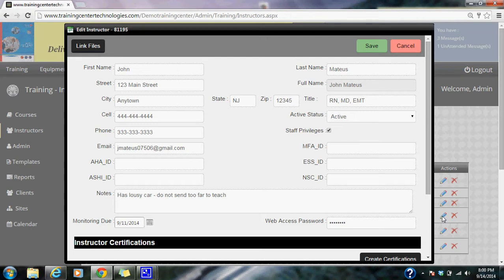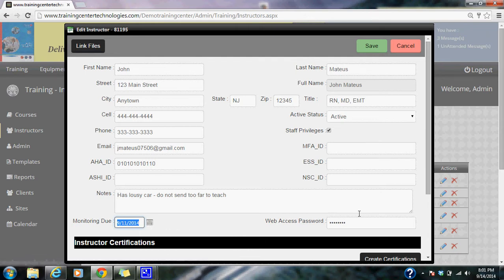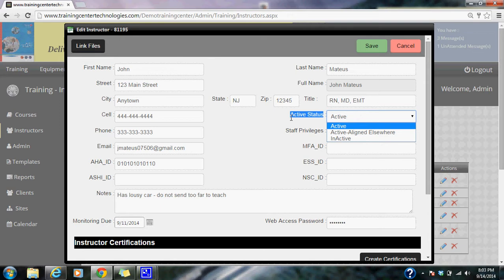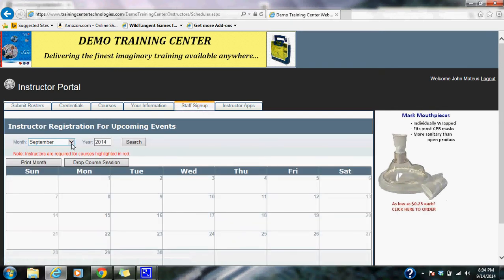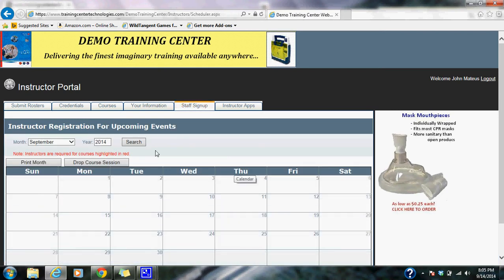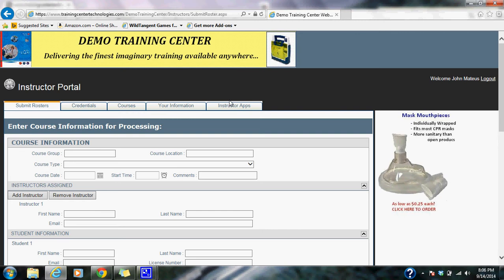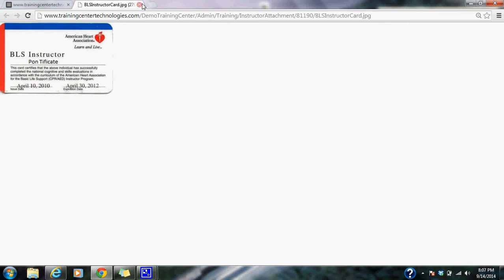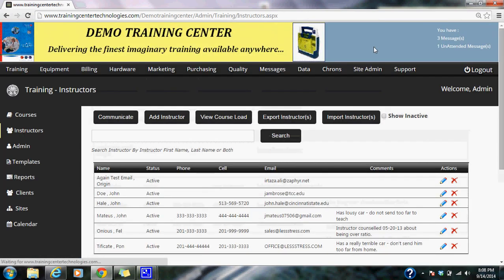09/14/14 - TOW - Instructor Files Recordkeeping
Maintain your instructors without using a file cabinet with LINKED FILE.